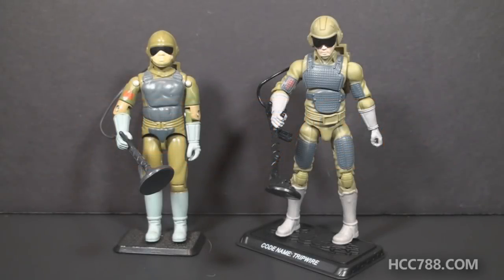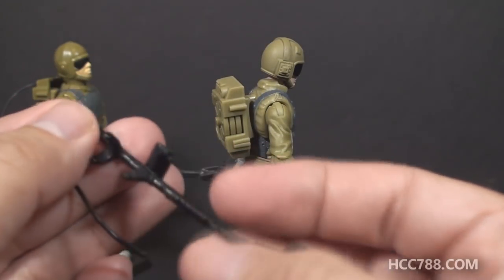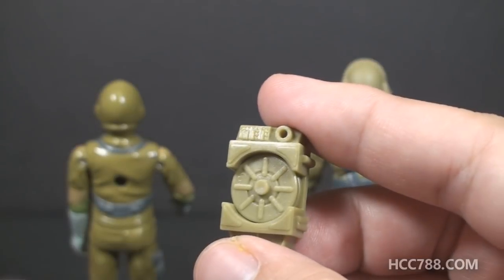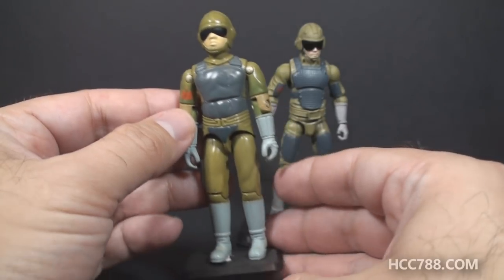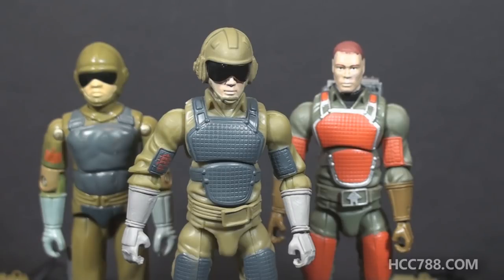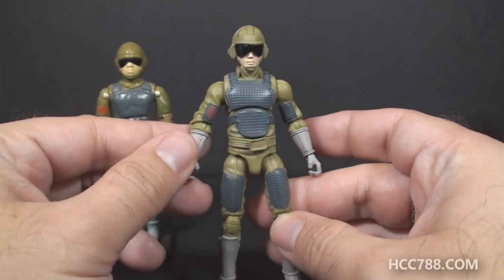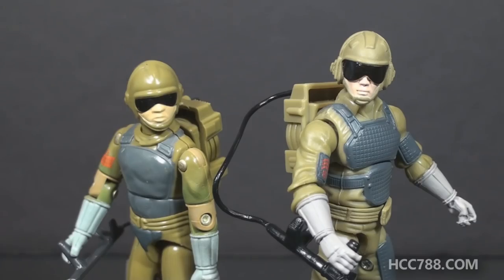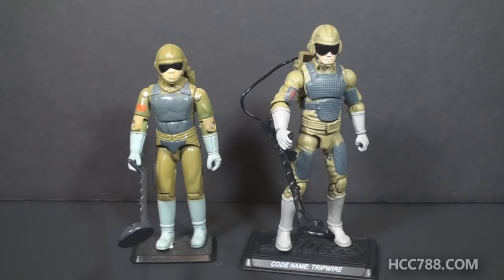HCC788 Vintage and Modern TRIPWIRE! 1983/2008 - G.I. Joy toys!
Visit HCC788.com!